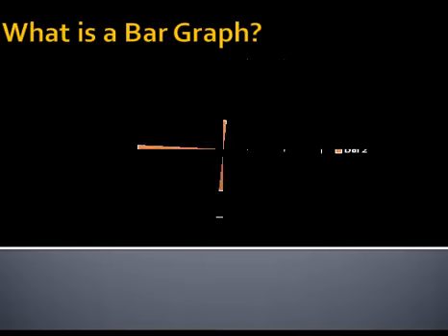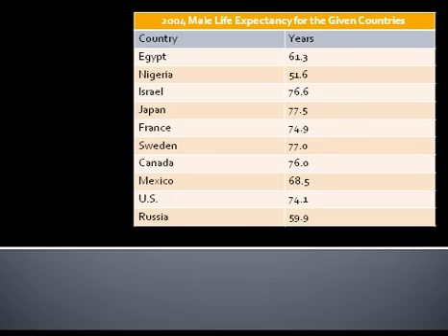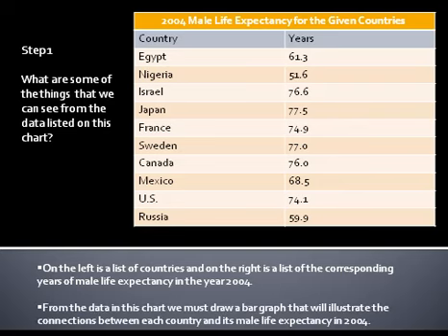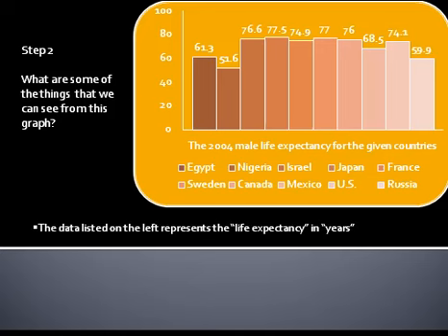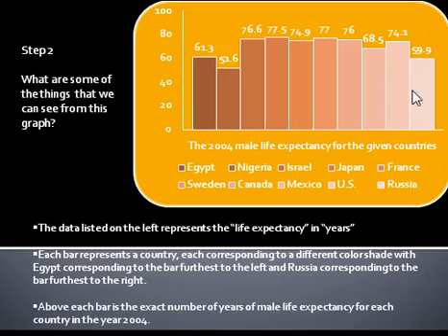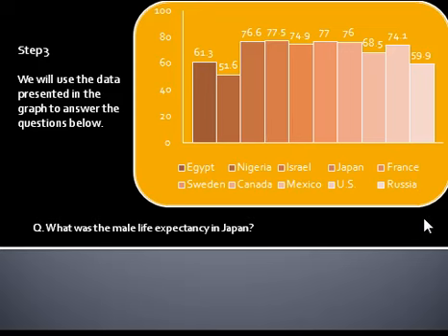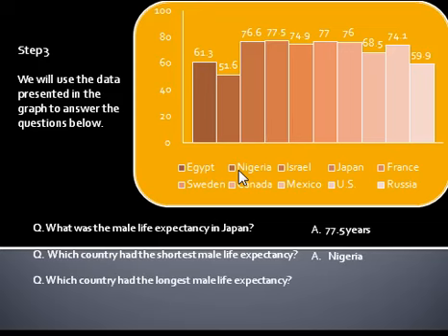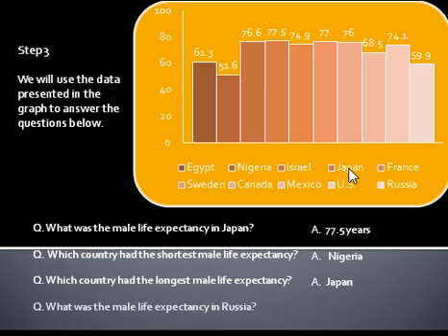How to display data using a bar graph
How to read a bar graph